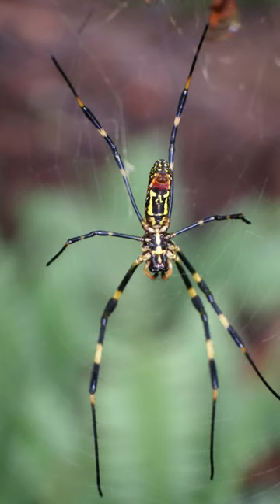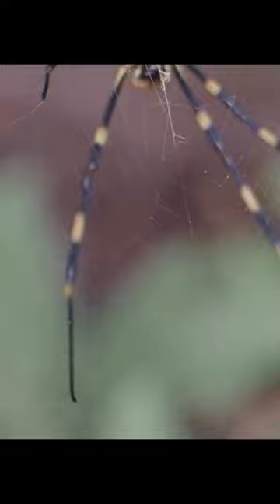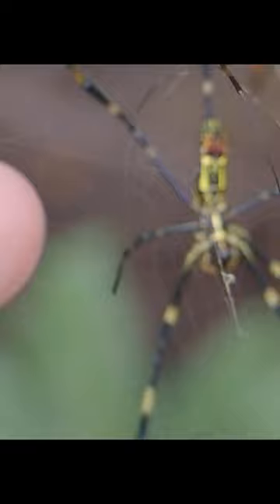So Many JORO SPIDERS spidershorts 🕷️👀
Hunting bugs and insects and crashing through HUGE Joro spider webs.  These are big spiders and they are all over here in Georgia.  Hiking in the woods or fields is always an adventure in trying to keep from walking through the webs.